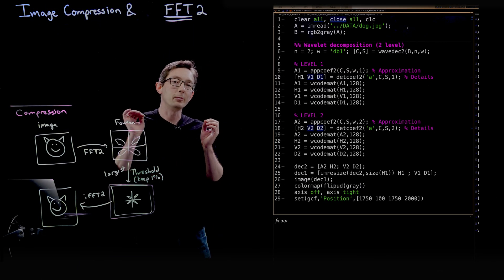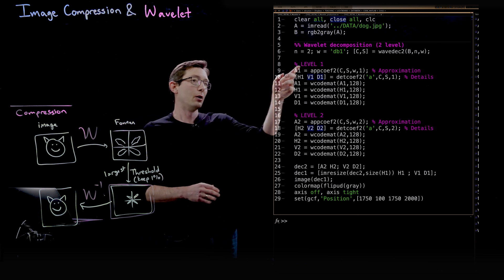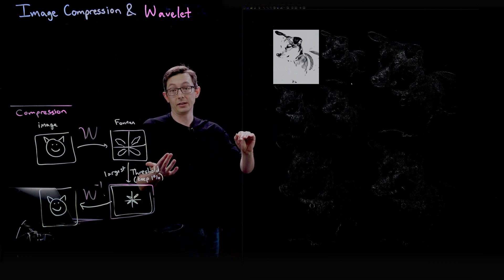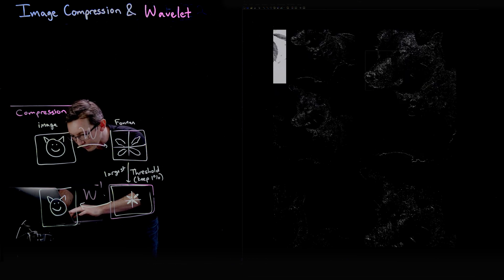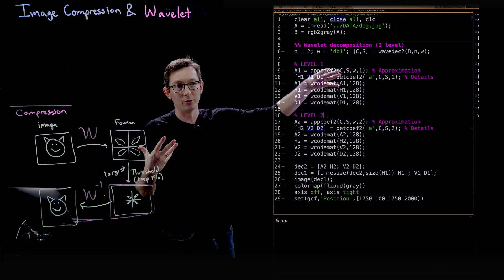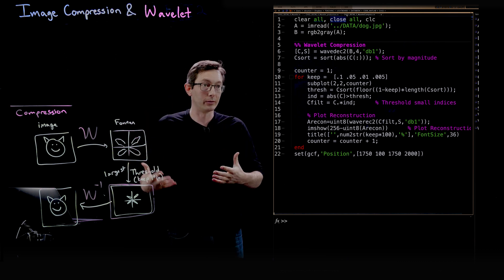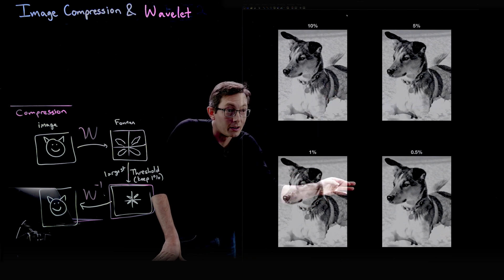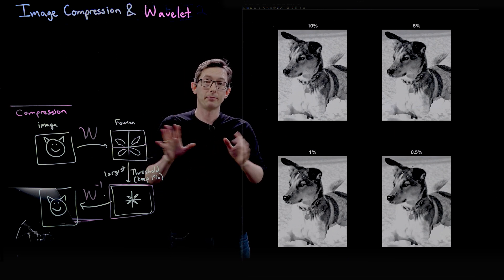Image Compression and Wavelets (Examples in Matlab)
This video shows how to compress images with Wavelets (code in Matlab).